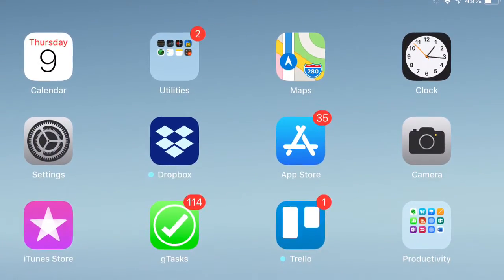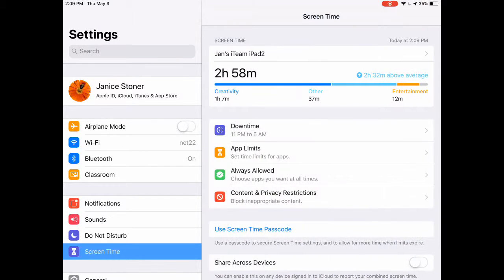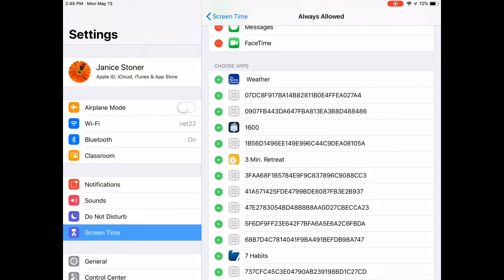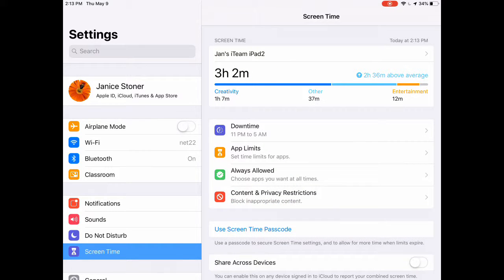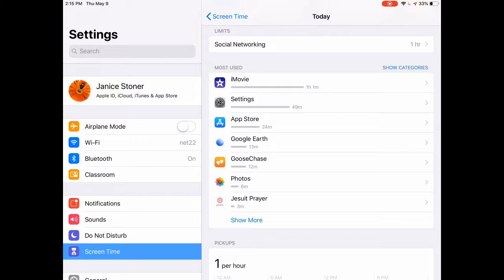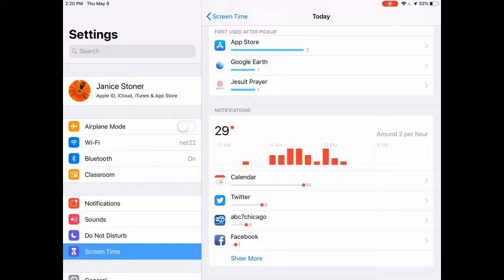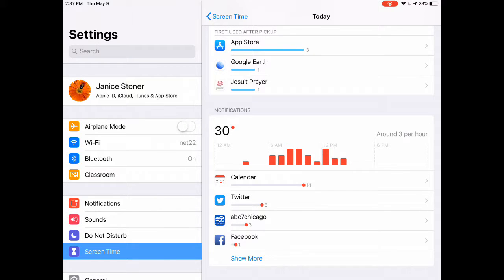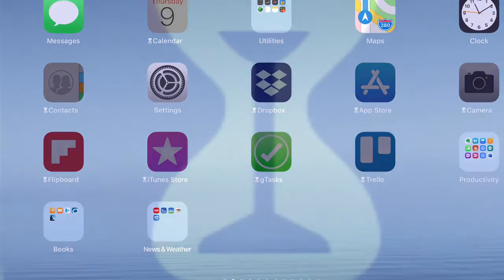Apple Screen Time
Introduction to Apple’s iOS12 useage-monitoring feature.